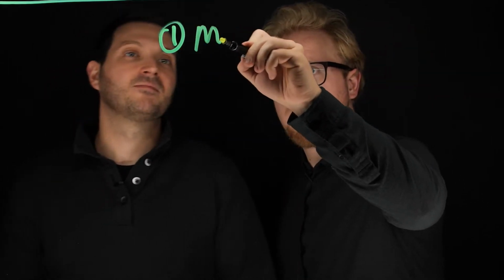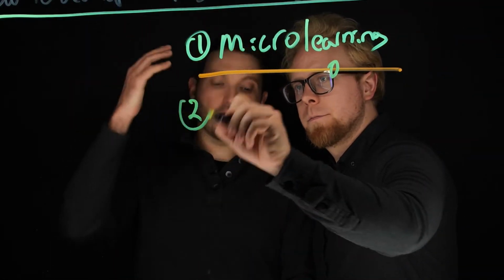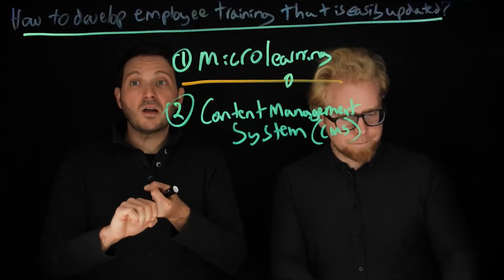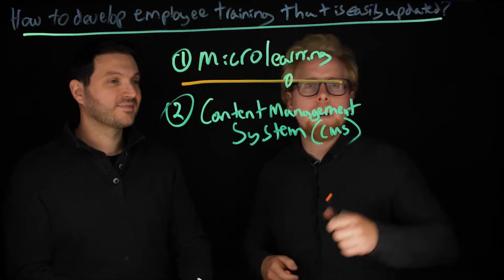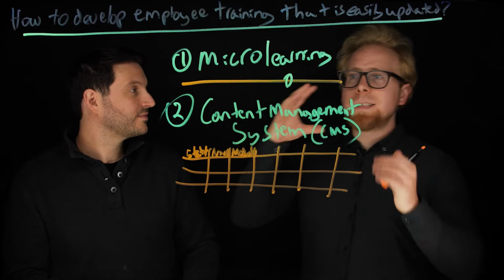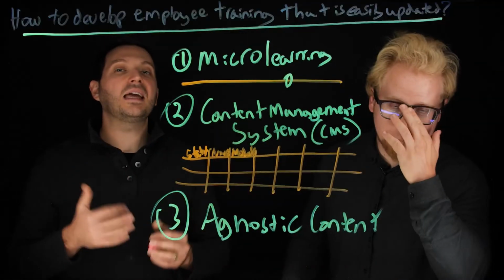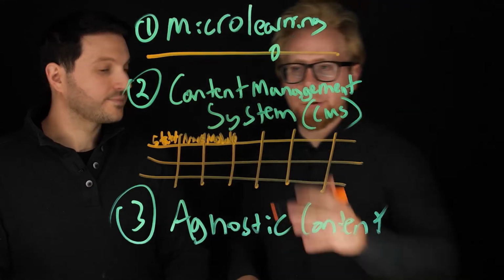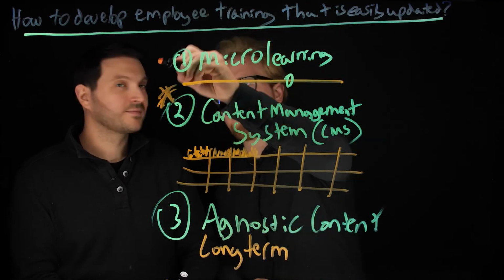How to Develop Employee Training That Is Easily Updatable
If you are going to invest your time and money into something (like eLearning or mircolearning) to improve your employee training and development, you want to know that the material in your program is easily updated. So today we will talk to you about how to build up to date employee training.

0:00 Intro
0:45 Make it micro!
1:37 Have CMS
3:42 Searchable
4:00 Agnostic content
4:57 Think long-term!